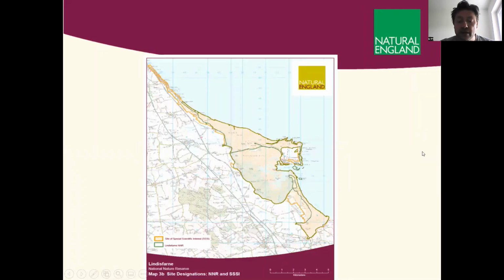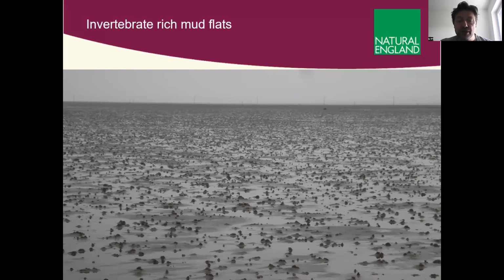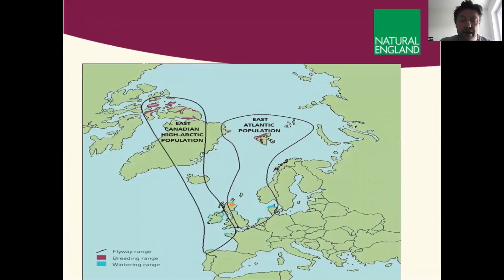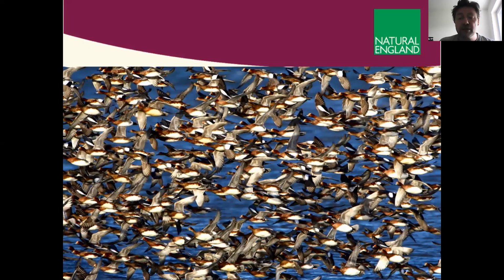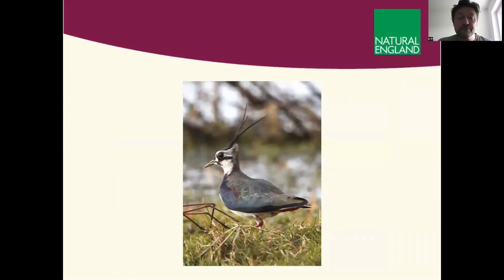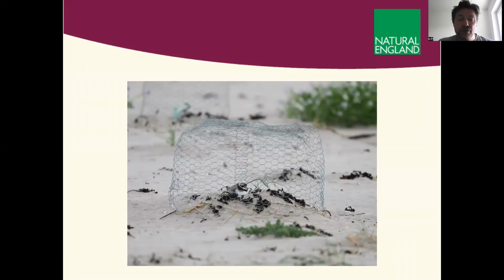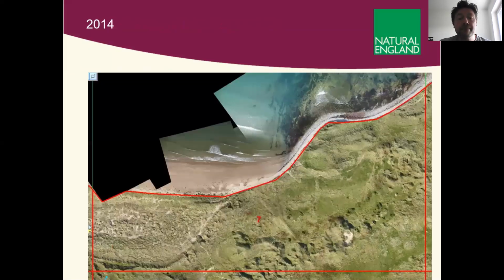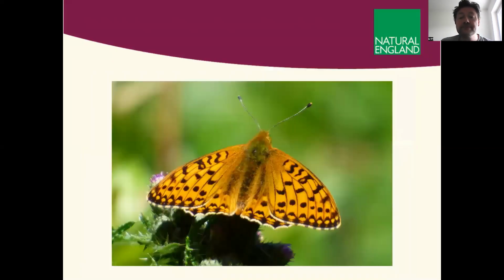An Introduction to the Natural History of Lindisfarne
From the endemic Lindisfarne Helleborine to its iconic displays of winter wildfowl, Lindisfarne National Nature Reserve is unique, diverse and incredibly beautiful.

Join Natural England Reserve Manager, Andrew Craggs, for an introduction to this incredible place and a look at what makes the island and its wildlife so special.